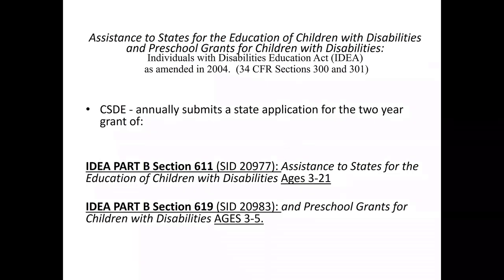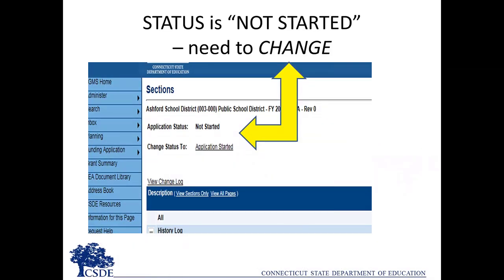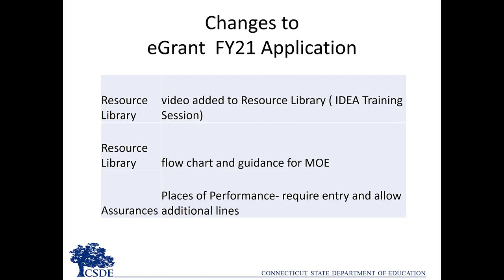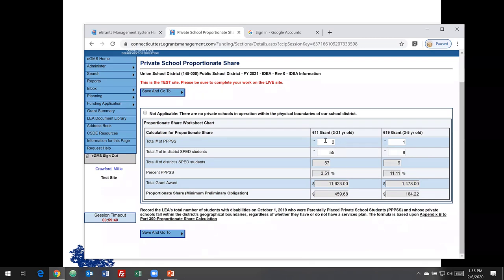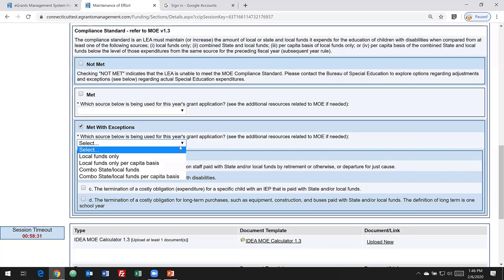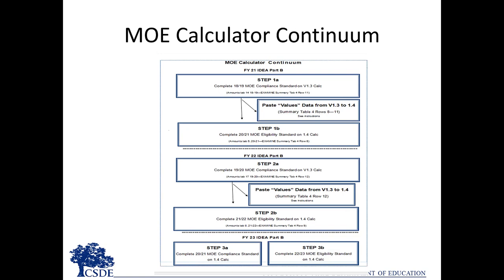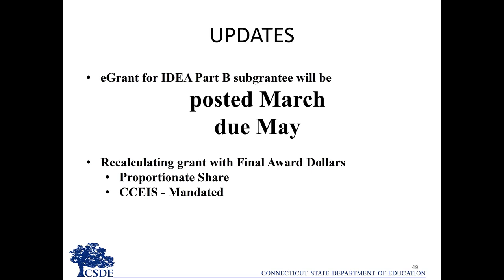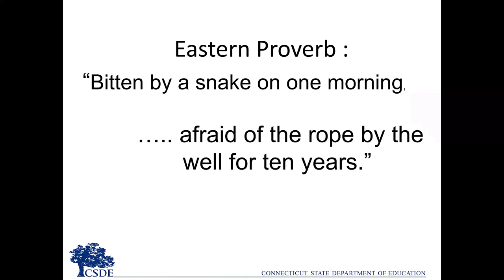IDEA Part B Grant: Director Training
LEA Subgrantee Application

This is a recording of a CT State Department of Education webinar, originally broadcast on February 6, 2020.